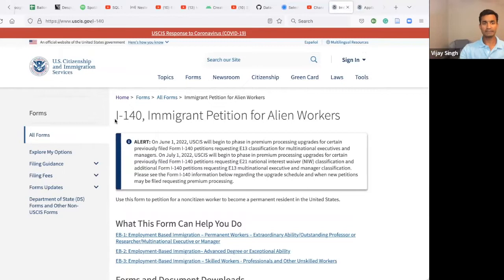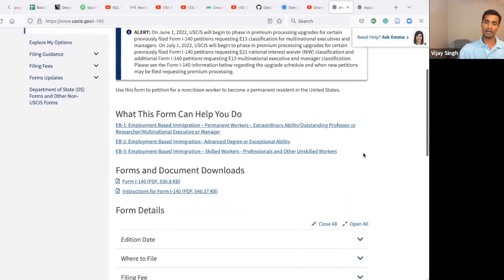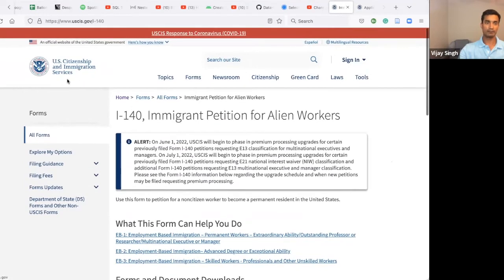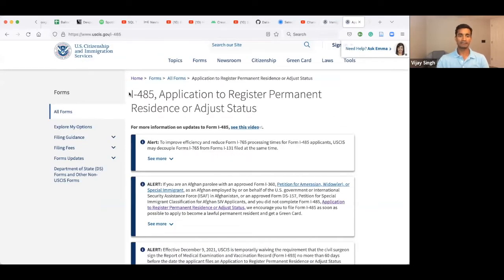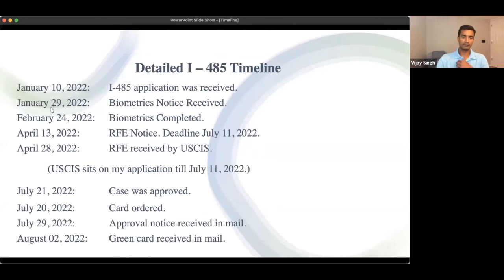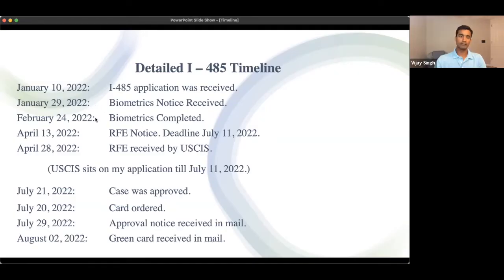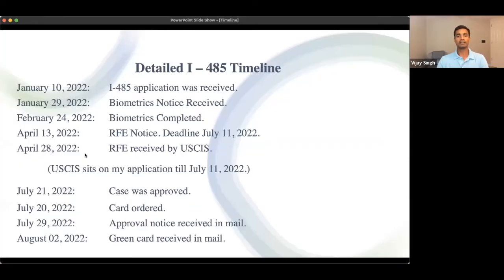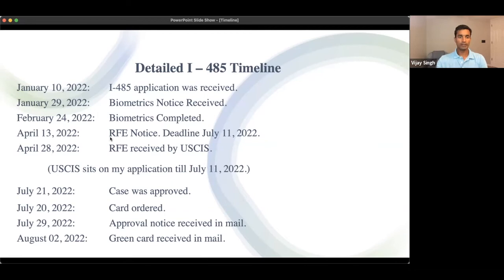Green Card Approval Timeline (In Hindi)| August 2022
In this video, I provide the timeline for my I-140 and I-485 approval.